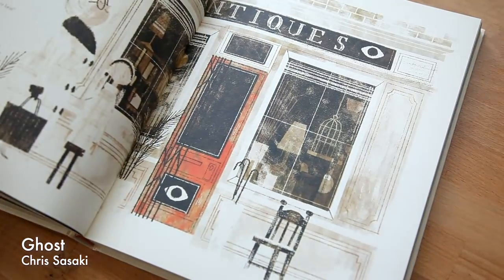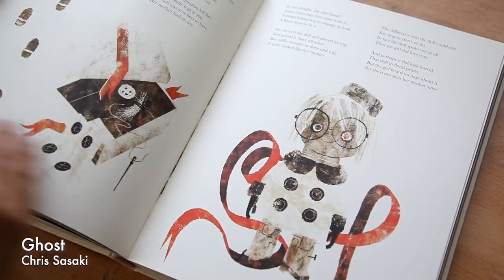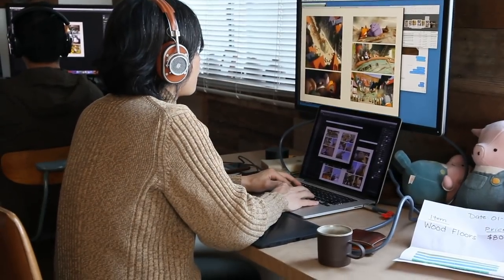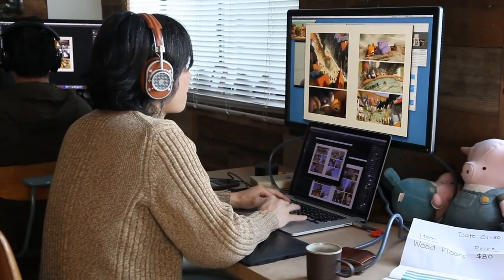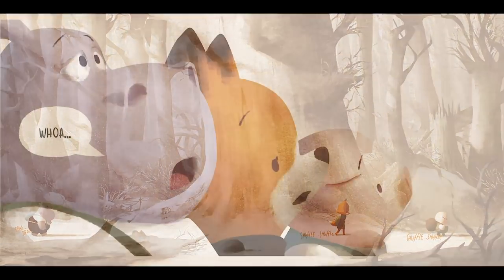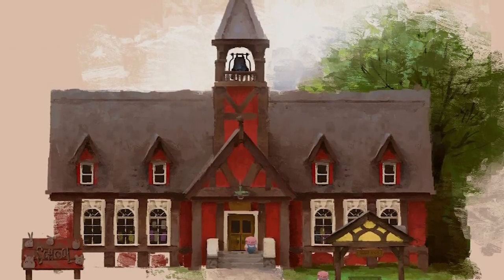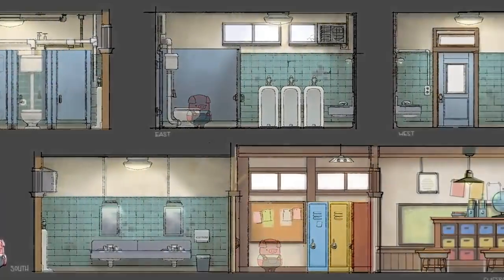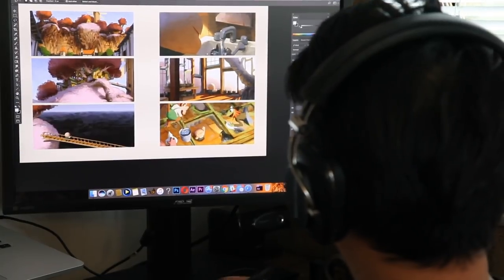Tonko Tip: Tips for Making a Portfolio by Robert Kondo (#013)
Join Tonko House Director, Robert Kondo, as he shares tips on how to make a portfolio.

While there are many ways to go about making a portfolio, we hope today's Tonko Tip can guide you in the right direction on how to build a portfolio that highlights your strengths and represents you in a favorable light to employers.

Did you find this Tonko Tip helpful? Let us hear your thoughts and questions in the comments below!

「ポートフォリオの作り方」
***日本語字幕付いています